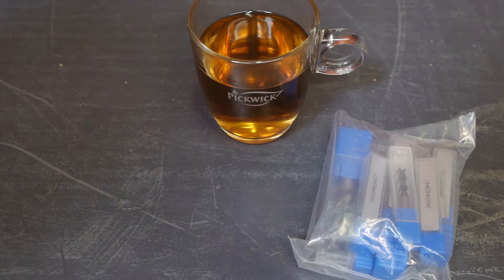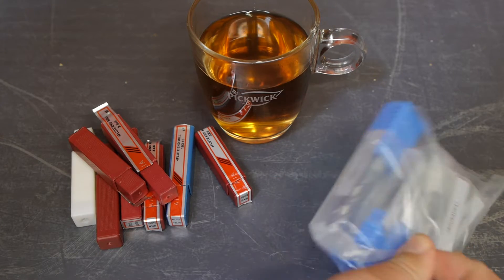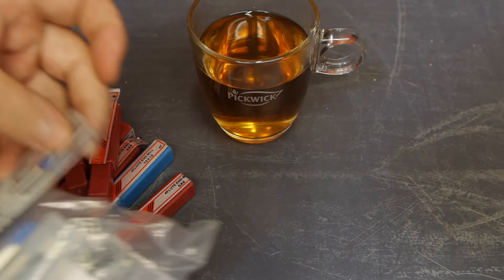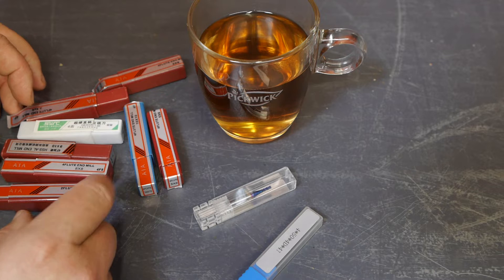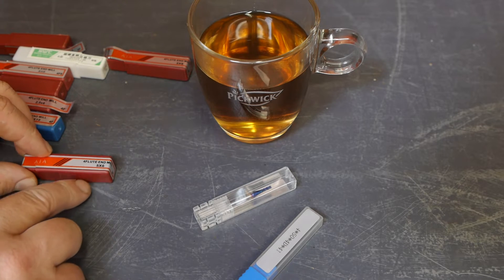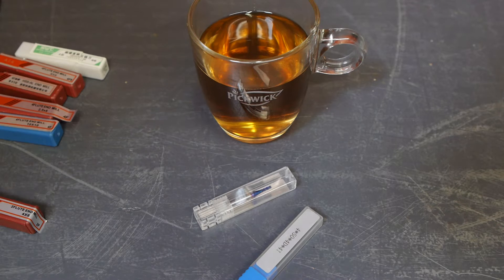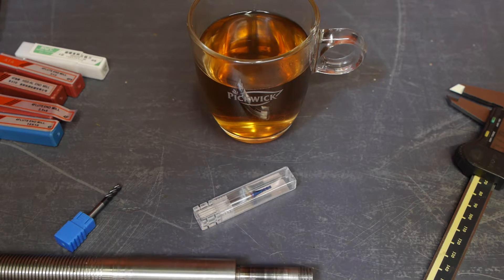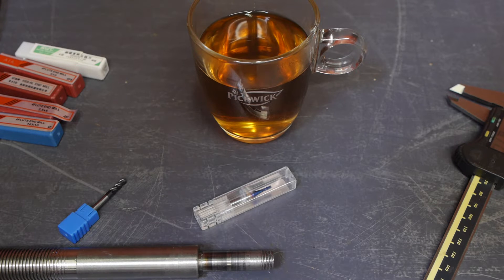A look at cheap Chinese end mills - carbide vs hss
I bought some cheap Chinese end mills for a future repair I need to do. I got both HSS and carbide and I thought I'll have a quick look with my inspection microscope, and shoot some video for a new shitshow I want to make.